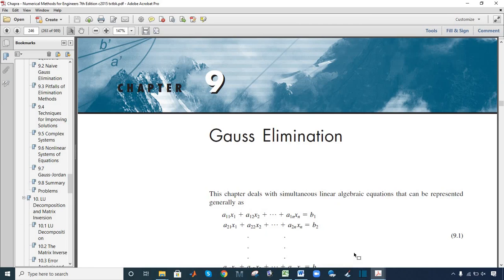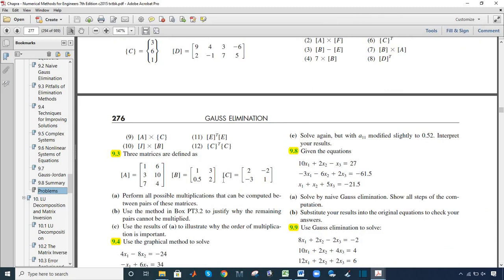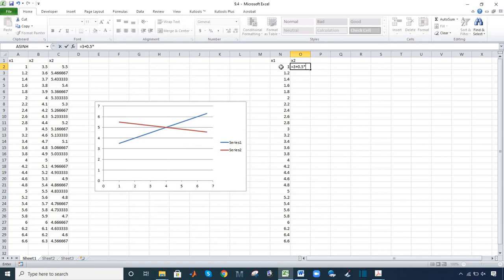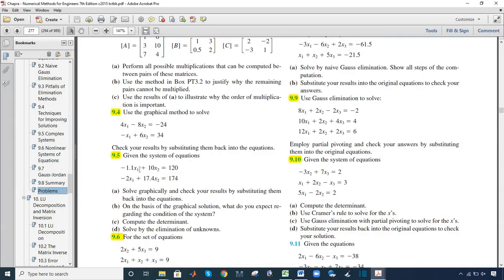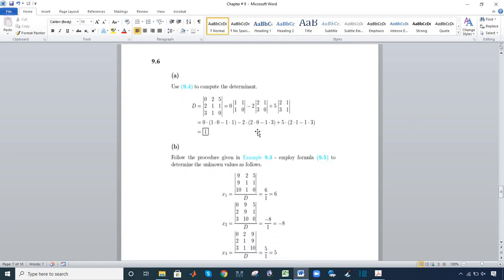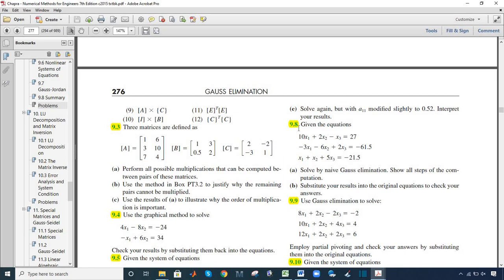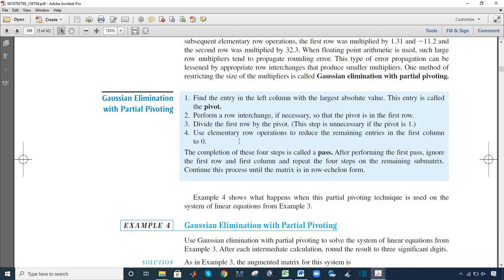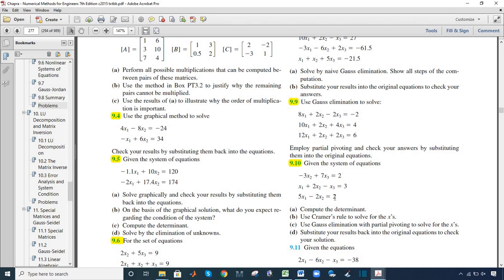Numerical Methods For Engineers Chapter # 9